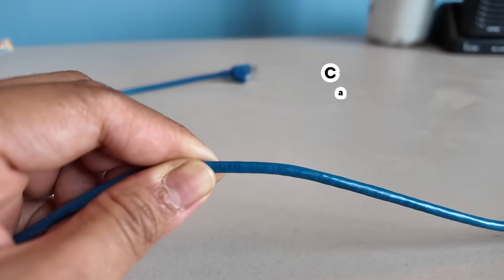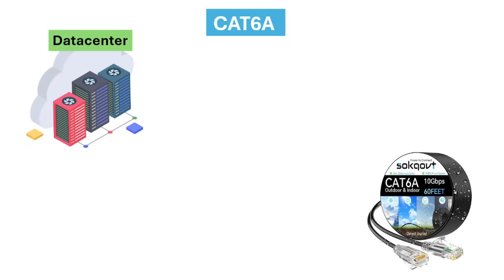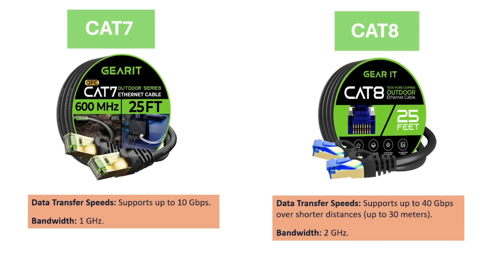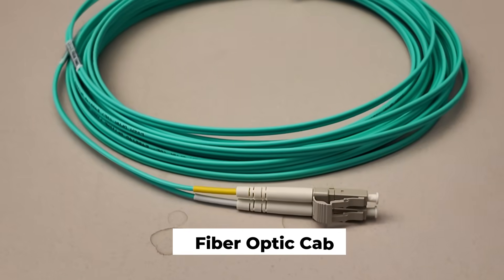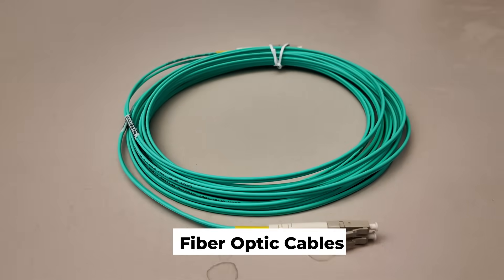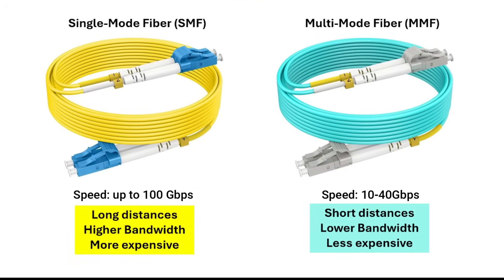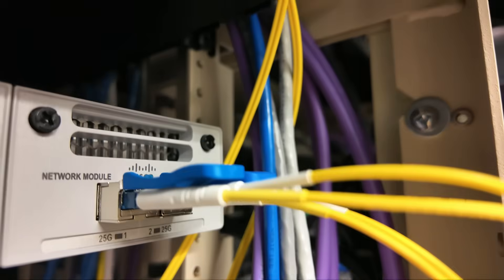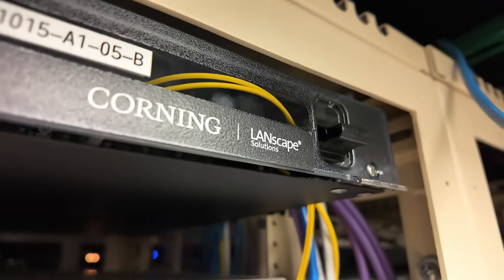Networking Cables and Connectors Every IT Professional Should Know | Real World Examples